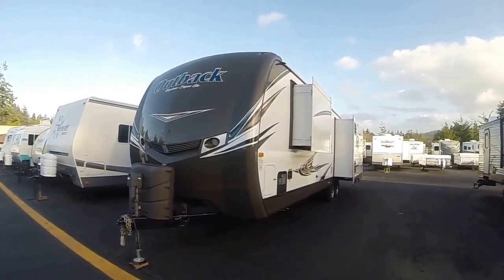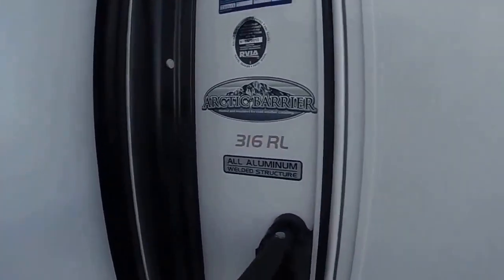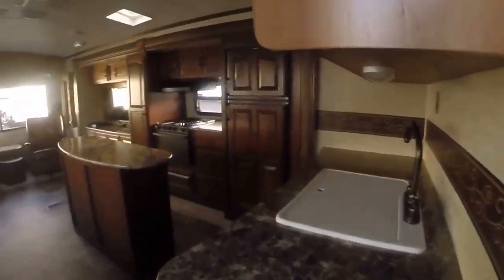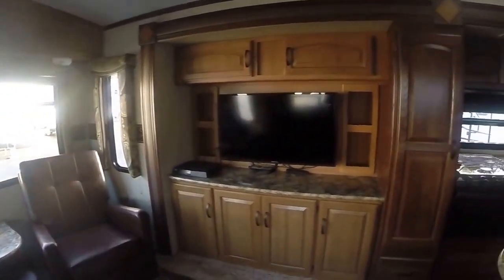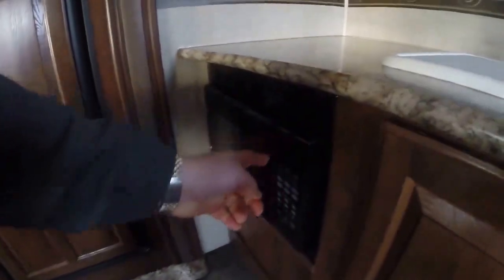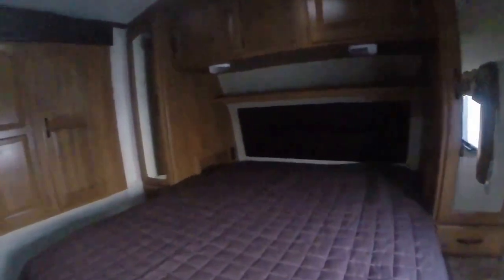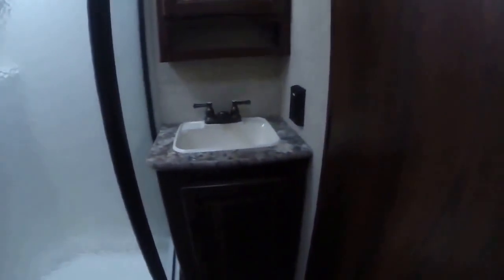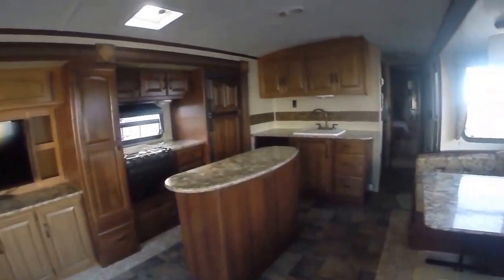2014 Outback 316RL #30671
Triple slide super light travel trailer with rear living floor plan. If you are looking for an alternative to a 5th wheel this might be it..  only no bedroom stairs to deal with. Amazing amount of storage inside, and this RV is equipped with arctic insulation for extreme weather camping.